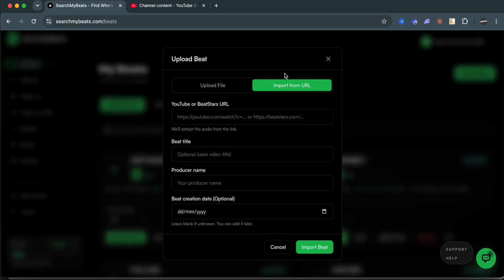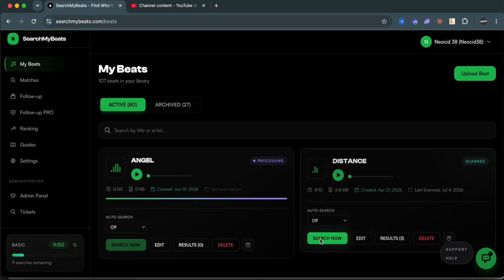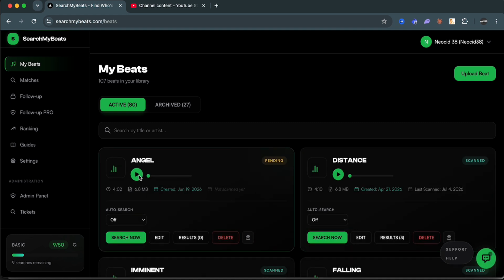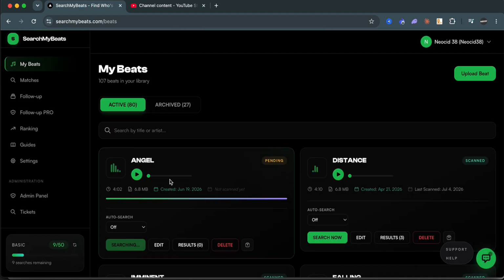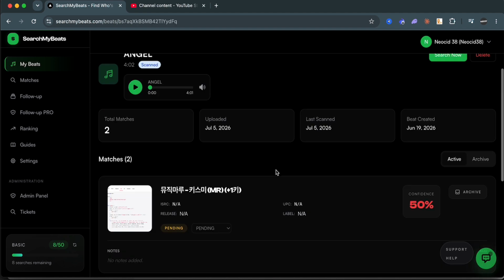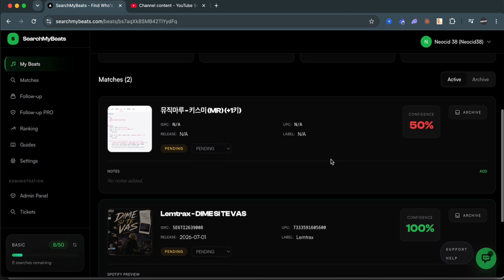How to Upload & Search Beats on SearchMyBeats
Learn how to easily upload and search for any beat using SearchMyBeats! In this quick tutorial, I’ll show you the step-by-step process to import a beat directly from a YouTube URL, add the correct metadata, and use our scanning tool to find matching results on platforms like Spotify.

What you’ll learn in this video:

How to find the correct YouTube URL for your beat.
The proper way to import and name your tracks on SearchMyBeats.
How to run a scan to identify beats and find Spotify links.
What to do if a song is no longer available.
SearchMyBeats is the ultimate tool for producers and artists to track and find beats across the web.